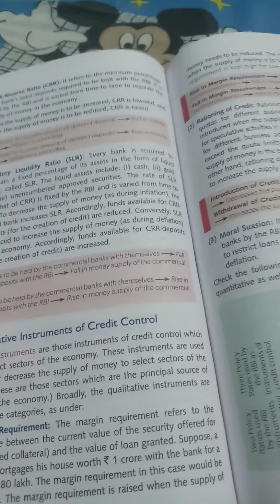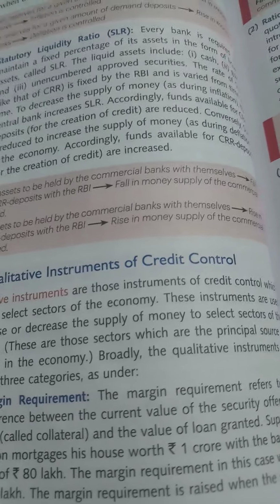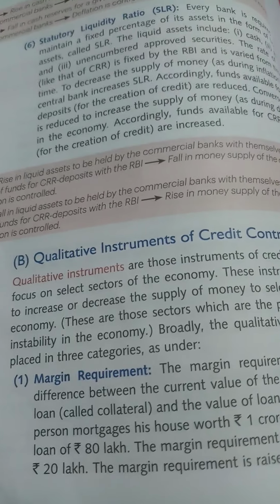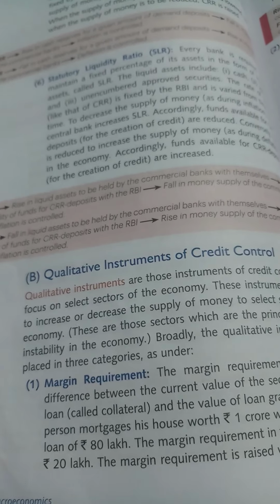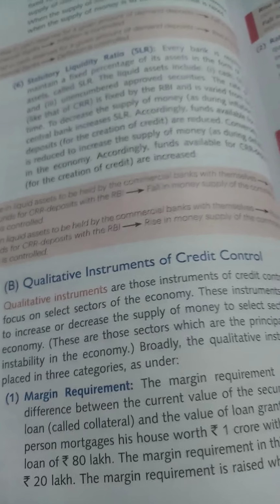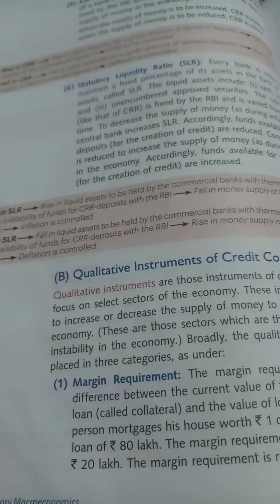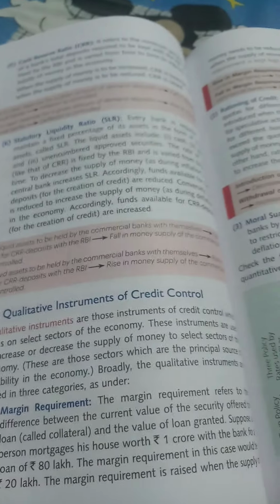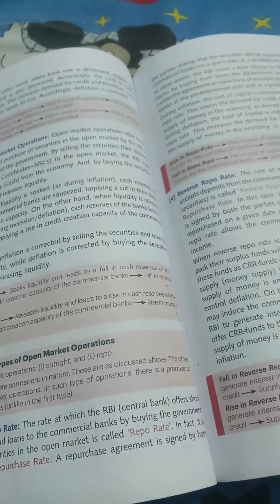Banking- Quantitative methods to control Inflation